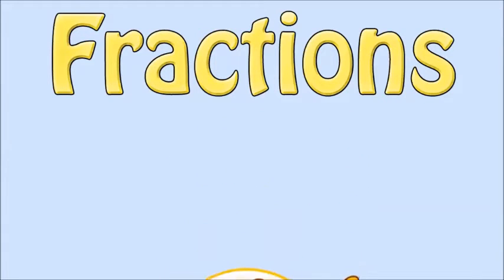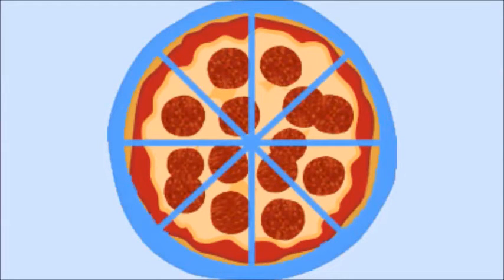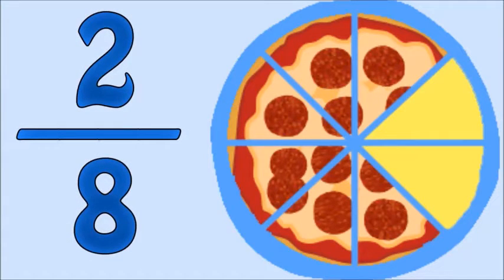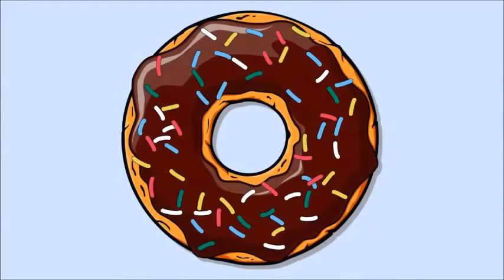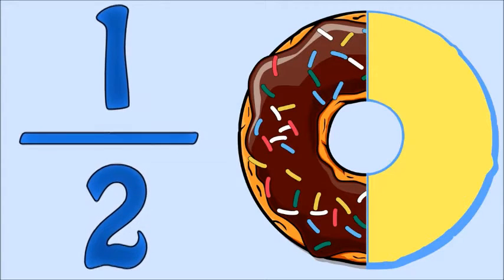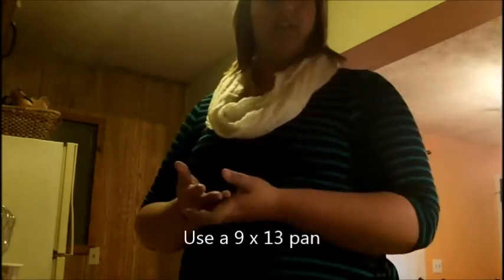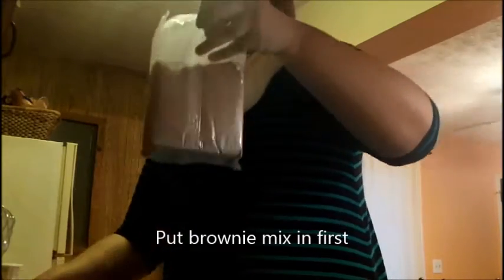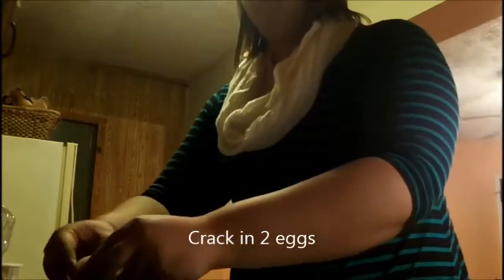Fractions lesson plan